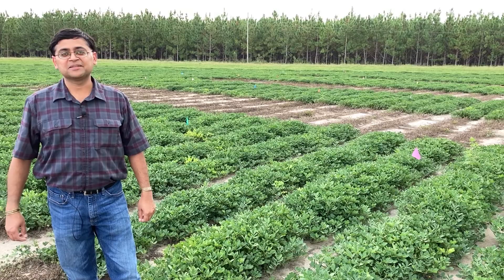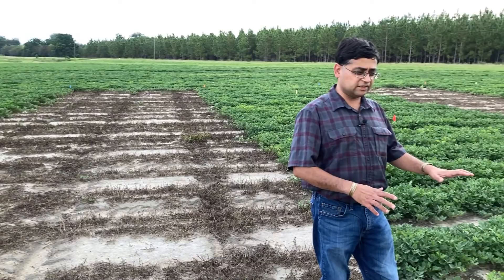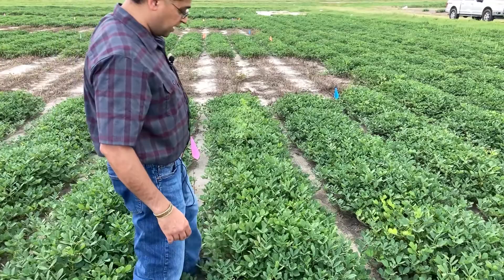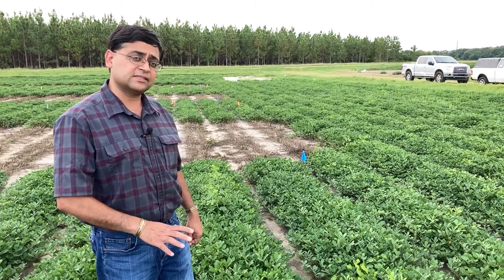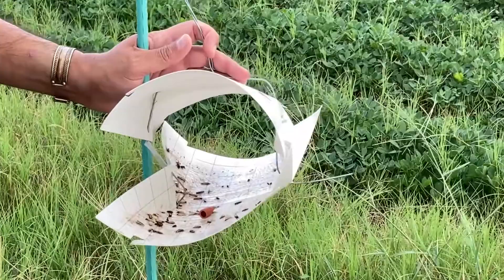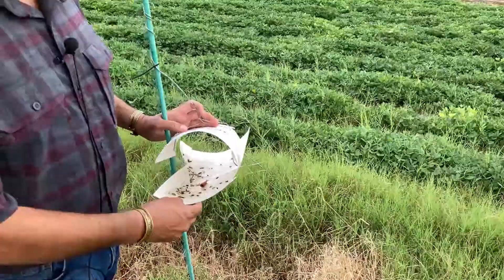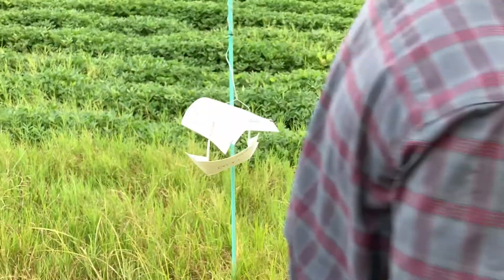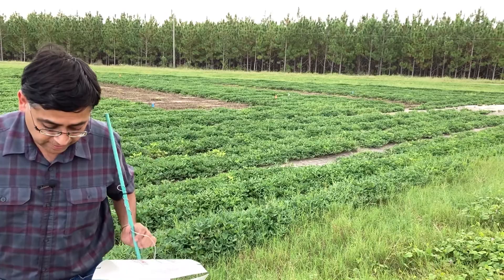Dr. Ayanava Majumdar Part 1